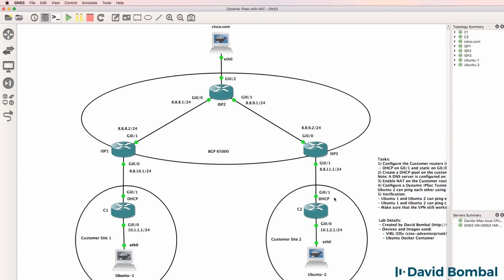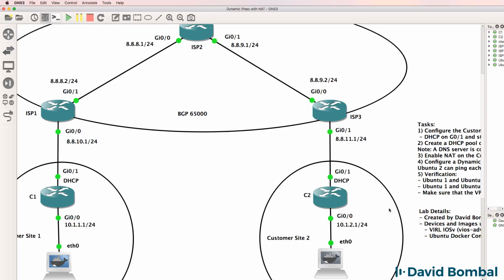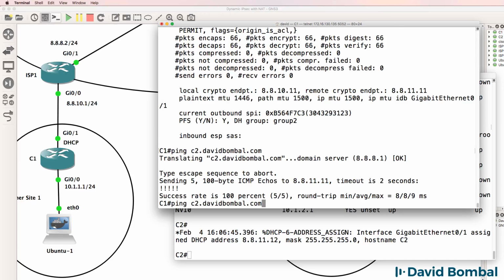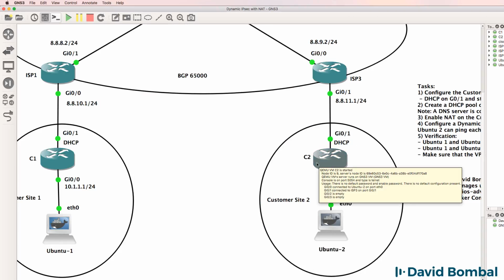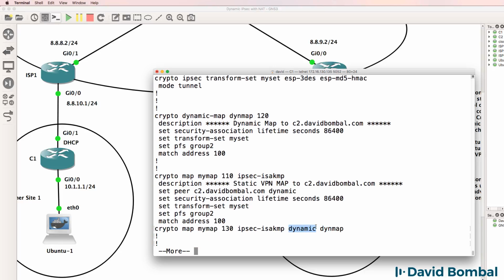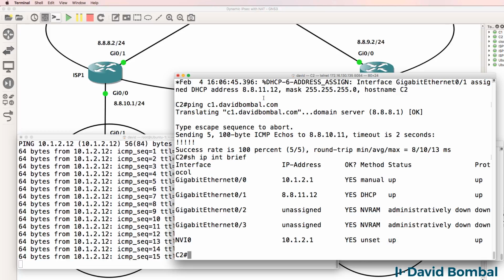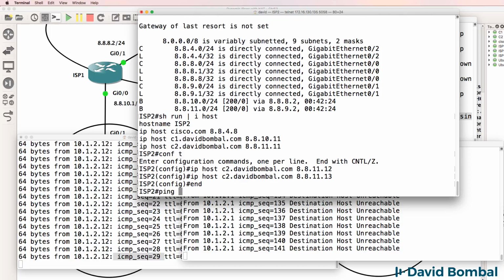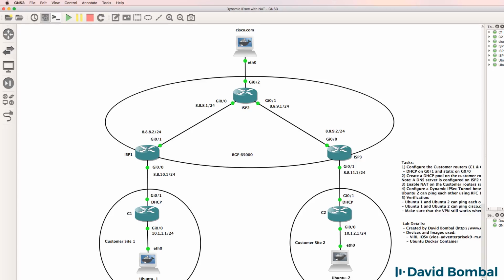GNS3 Labs: Dynamic IPsec VPNs and NAT across BGP Internet routers: Answers Part 3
Can you complete this Dynamic, IPsec, NAT& BGP lab? GNS3 Topology
Get the VPN Config Generator and all my videos as part of a subscription

- learn about GNS3, CCNA, Packet Tracer, Python, Ansible and much, much more.Can you complete this Dynamic, IPsec, NAT& BGP lab? GNS3 Topology

! Code created by Network Experts Limited                !

access-list 100 remark Link to c2.davidbombal.com
access-list 100 permit ip 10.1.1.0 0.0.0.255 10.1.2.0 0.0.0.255
access-list 101 remark NAT ACL
access-list 101 deny ip 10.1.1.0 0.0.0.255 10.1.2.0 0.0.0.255
access-list 101 permit ip 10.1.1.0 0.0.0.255 any
ip nat inside source route-map nonat interface G0/1 overload
route-map nonat permit 10
 match ip address 101
crypto isakmp policy 10
 hash md5
 authentication pre-share
 encryption 3des
 group 2
 lifetime 86400
crypto isakmp key cisco123 address 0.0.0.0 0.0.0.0
crypto isakmp key cisco123 hostname c2.davidbombal.com
crypto ipsec transform-set myset esp-3des esp-md5-hmac
 mode tunnel
crypto dynamic-map dynmap 120
 set transform-set myset
 set pfs group2
 match address 100
 set security-association lifetime seconds 86400
 set security-association lifetime kilobytes 4608000
crypto map mymap 130 ipsec-isakmp dynamic dynmap
crypto map mymap 110 ipsec-isakmp
description Static VPN MAP to c2.davidbombal.com
 set transform-set myset
 set pfs group2
 match address 100
interface G0/1
 crypto map mymap
 ip nat outside

access-list 100 remark Link to c1.davidbombal.com
access-list 100 permit ip 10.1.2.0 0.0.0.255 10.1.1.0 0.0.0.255
access-list 101 deny ip 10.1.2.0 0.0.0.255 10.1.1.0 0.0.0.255
access-list 101 permit ip 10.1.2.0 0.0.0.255 any
 hash md5
 authentication pre-share
 encryption 3des
 group 2
 lifetime 86400
crypto isakmp key cisco123 hostname c1.davidbombal.com
 mode tunnel
 set transform-set myset
 set pfs group2
 match address 100
 set transform-set myset
 set pfs group2
 match address 100
interface G0/1
 crypto map mymap
 ip nat outside